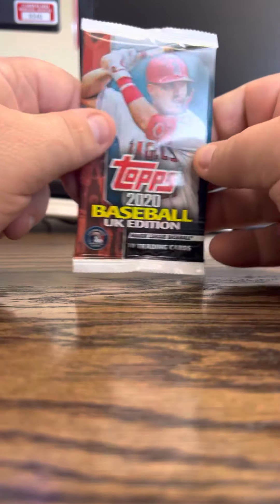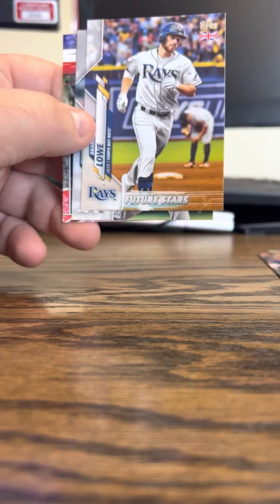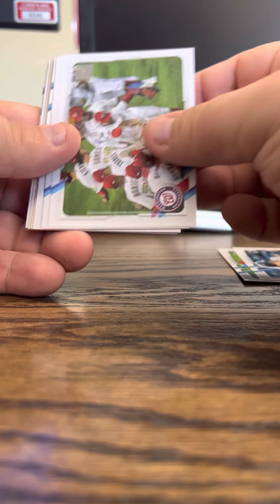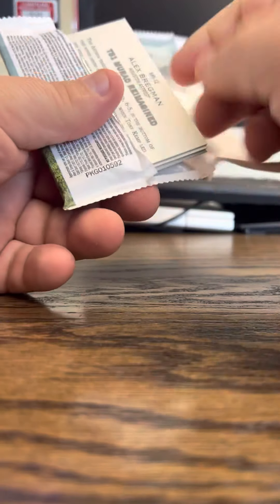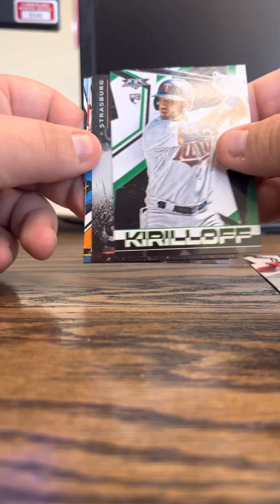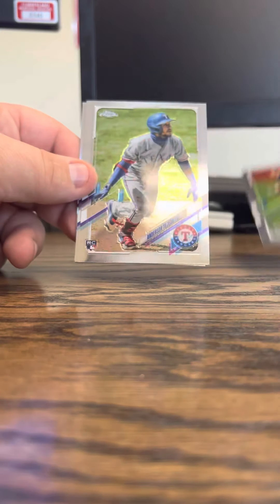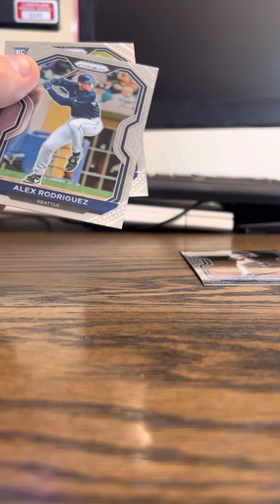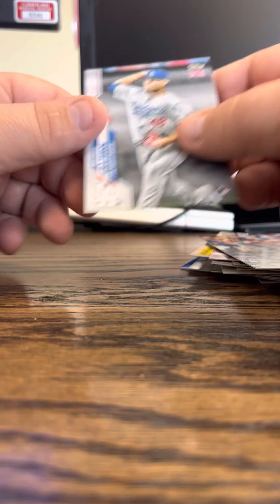Oct 11th Card Opening